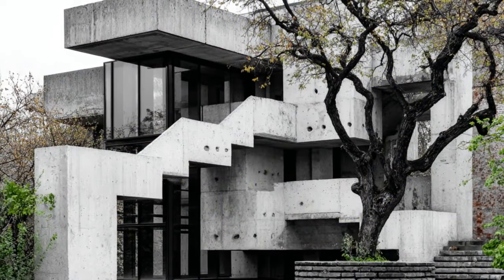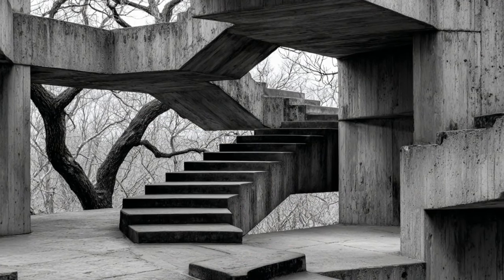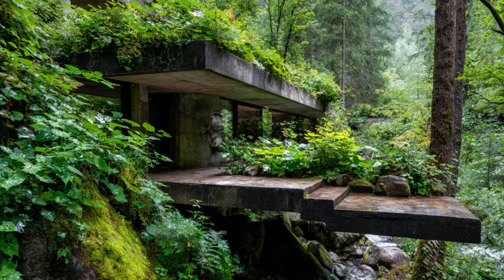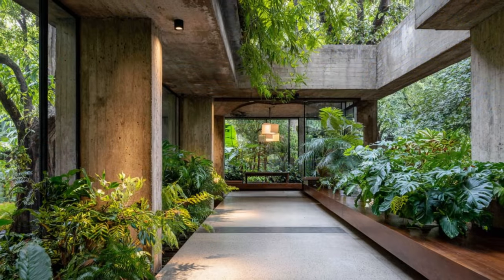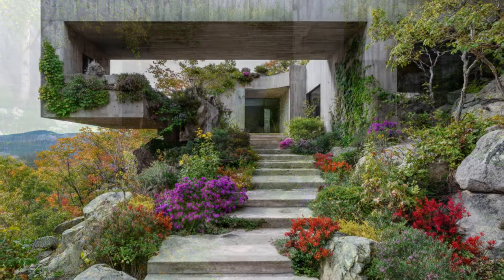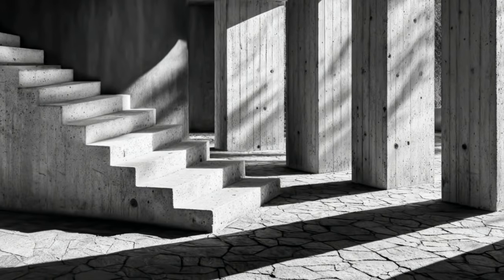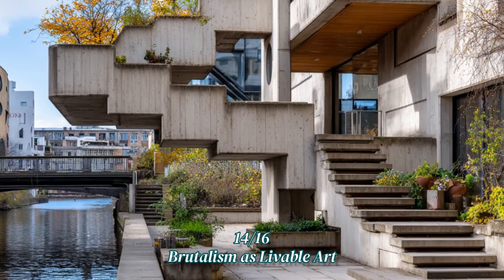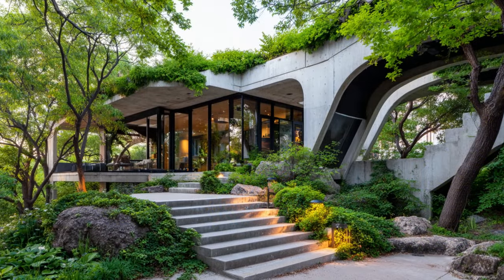Brutalist Homes with Bridges & Walkways: Monumental Architecture Made Livable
In this episode of Archithings, we explore the bold yet livable world of Brutalist homes enhanced with bridges and walkways. Brutalism, often characterized by its raw concrete forms and minimal ornamentation, is given new depth when intersected with elements like skywalks, elevated paths, and connector bridges. These features aren’t just functional; they transform movement within the home into a dramatic spatial experience, blending mass and motion into everyday living.

We take you inside iconic case studies, from the Wotruba House in Austria to modern urban designs in dense cities. You’ll see how bridges introduce light, privacy, and layered living to structures that might otherwise feel imposing. From connecting personal spaces to navigating rugged terrain with minimal environmental disruption, these walkways serve both practical and poetic functions within the brutalist aesthetic.

Throughout the video, we also dive into materials, structure, and inspiration from architects like Tadao Ando and Paul Rudolph. Whether you’re a designer or just fascinated by bold architecture, you’ll come away with ideas and visuals that show how monumental design can be both beautiful and livable.

02:00 What Is Brutalist Architecture?
04:00 The Role of Bridges and Walkways
06:00 Case Study The Wotruba House (Austria)
08:00 Urban Brutalism in Compact Spaces
10:00 Nature Meets Concrete
12:00 Emotional Impact of Walkways
14:00 Material Play Concrete Meets Glass and Steel
16:00 Inside-Out Design Philosophy
18:00 Elevated Privacy Solutions
20:00 Iconic Architects Who Embraced It
22:00 Daylighting and Shadow Play
24:00 Multi-Level Living
26:00 Structural Ingenuity
28:00 Brutalism as Livable Art
30:00 Tips for Your Own Design
32:00 Conclusion